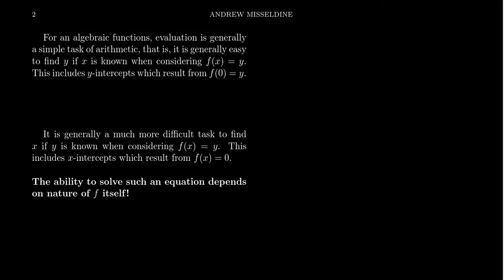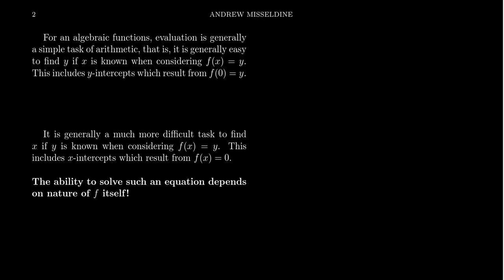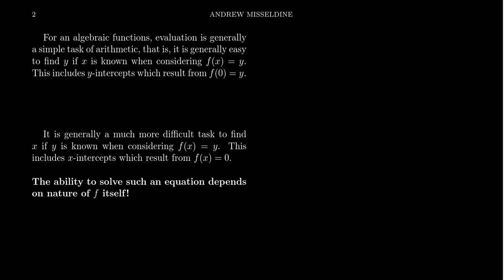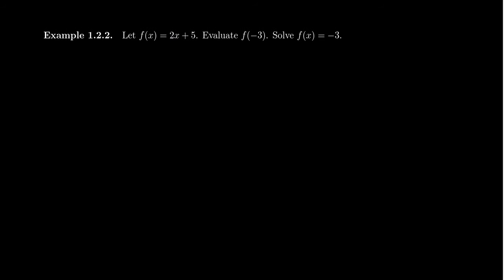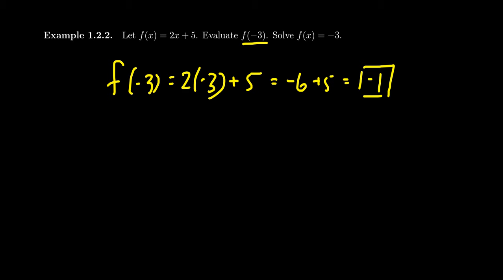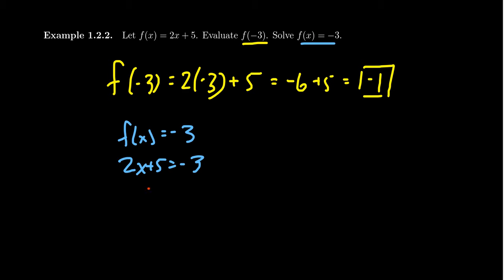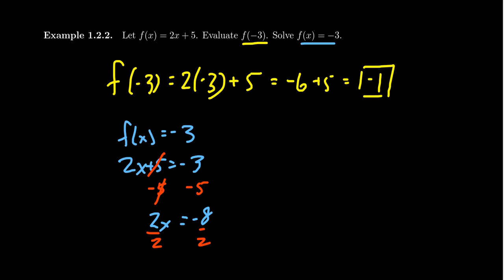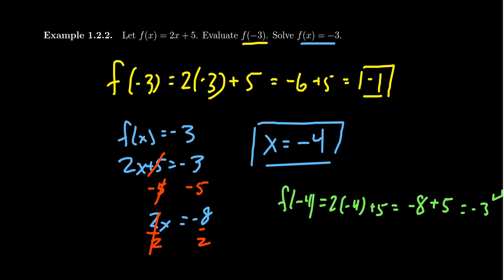Evaluation of Functions (Algebraic)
In this video, we discuss how to find the domain and range of a function, how to evaluate a function, and how to solve function equations, when the function is represented algebraically.

This is lecture 3 (part 2/4) of the lecture series offered by Dr. Andrew Misseldine for the course Math 1050 - College Algebra at Southern Utah University. A transcript of this lecture can be found at Dr. Misseldine's website or through his Google Drive